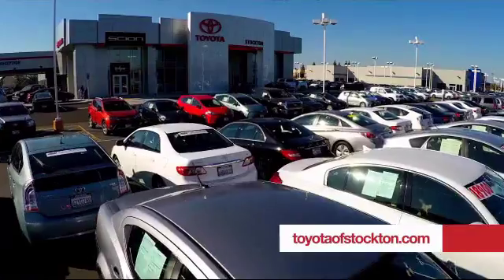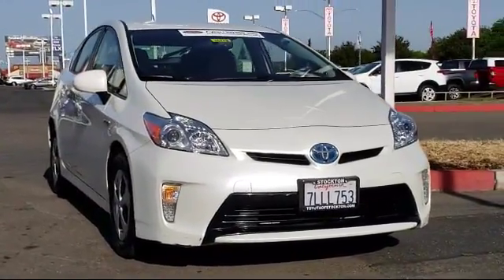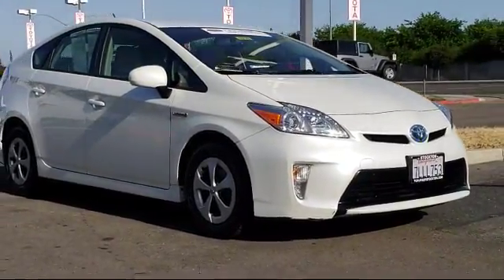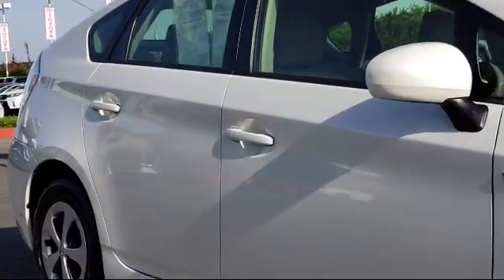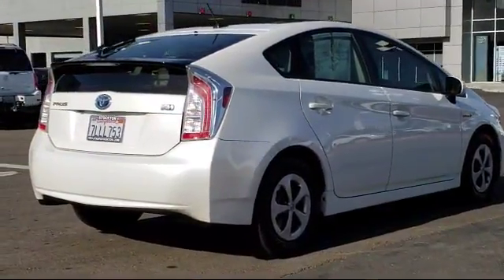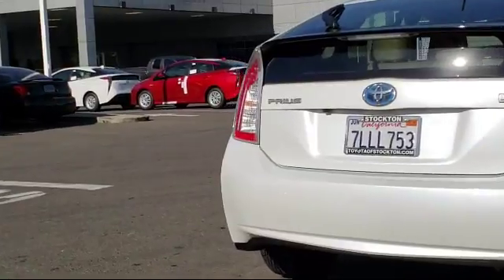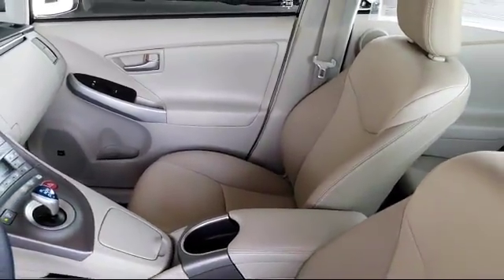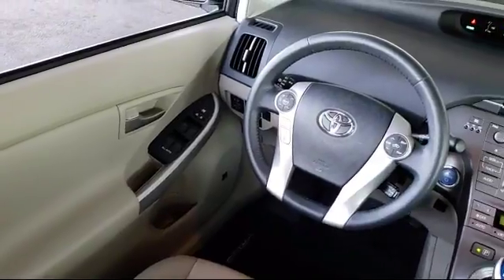2015 Toyota Prius 5d Hatchback Four Stockton Lodi Manteca Sacramento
2015 Toyota Prius 5d Hatchback Four Stock Number: 16779 Vin:JTDKN3DUXF1956193 .

Toyota Town
2150 E. Hammer Lane